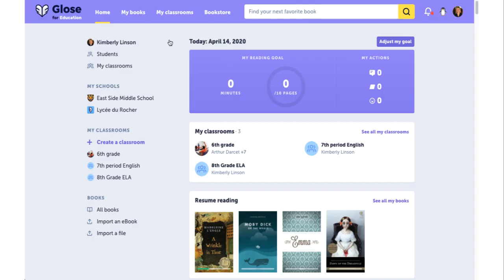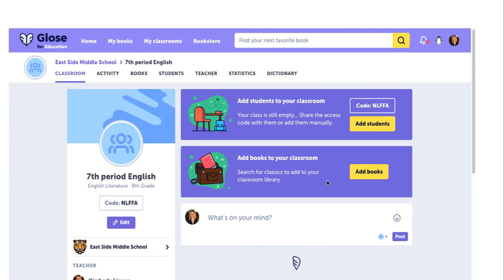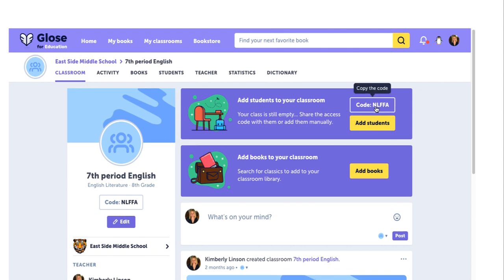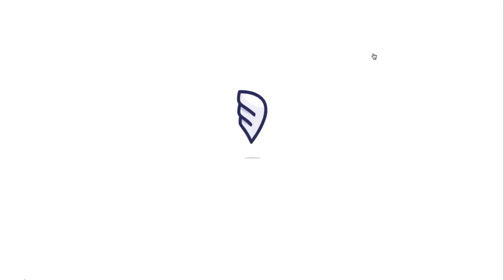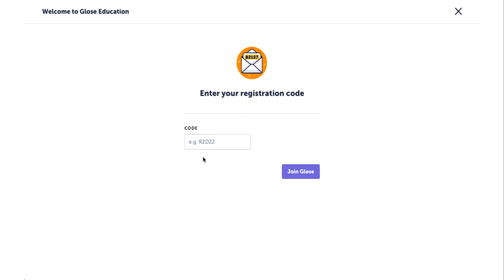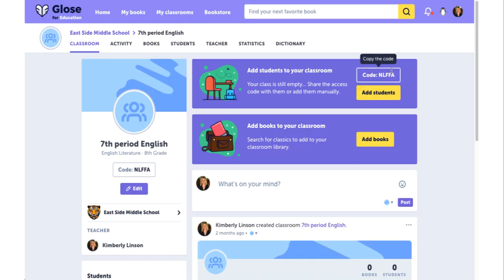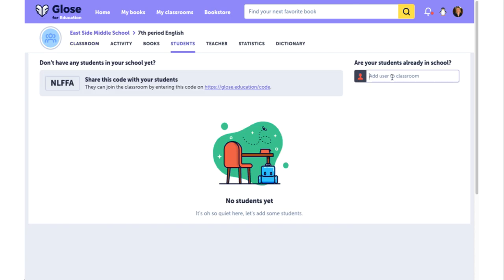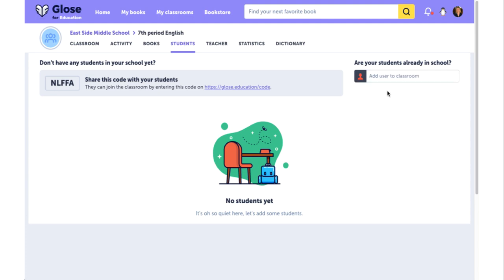Add Students to Your Classroom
In order to get started reading with your students, they need to be put in your classroom! This short video will explain how to add them!